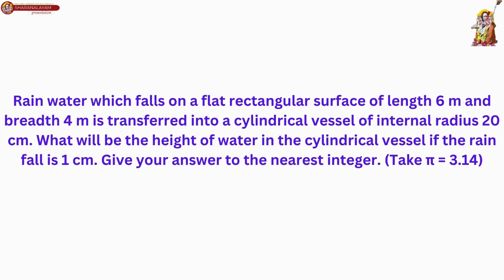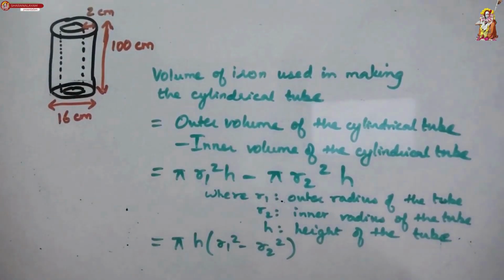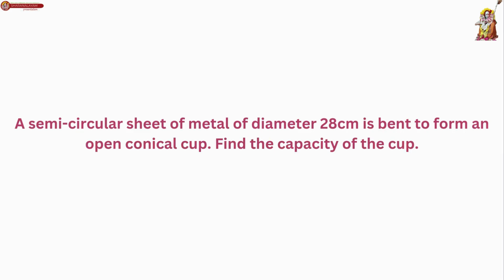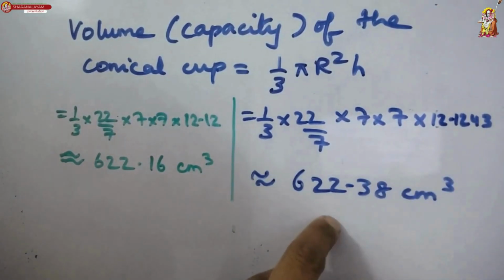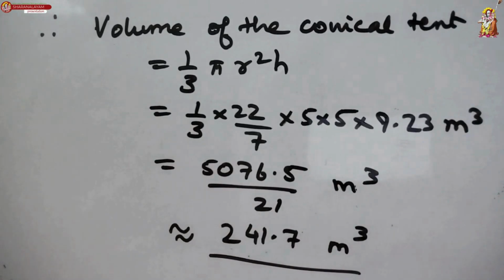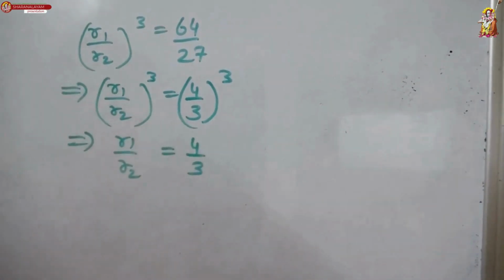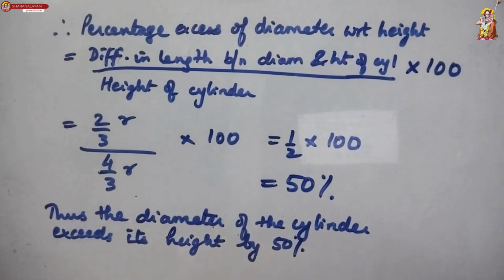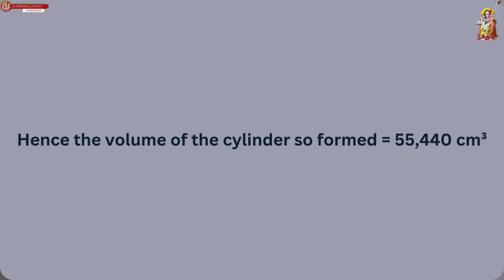Understanding Mathematics - Episode 14 - Class 9 -Surface Areas & Volumes - NCERT Exemplar - Part 4